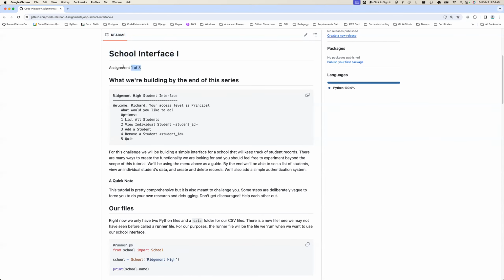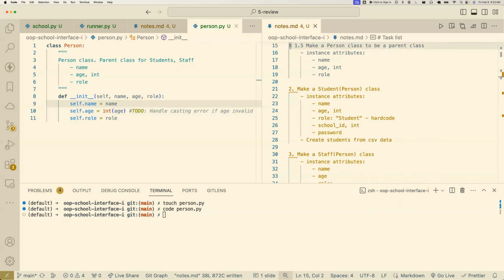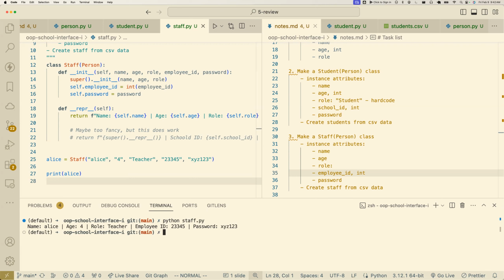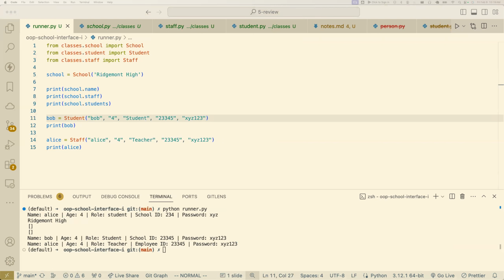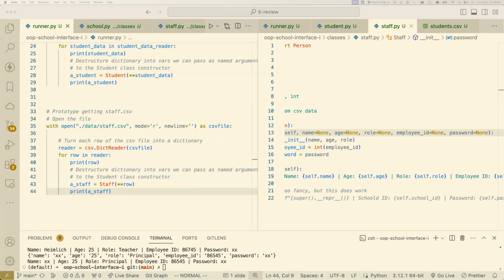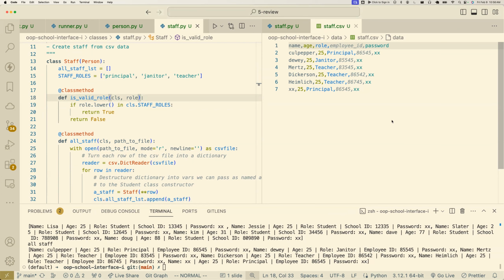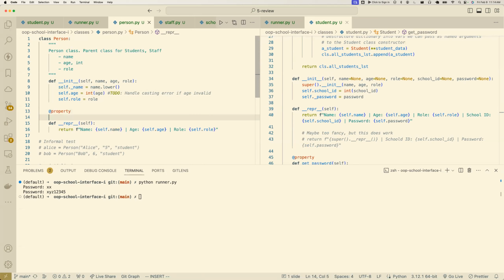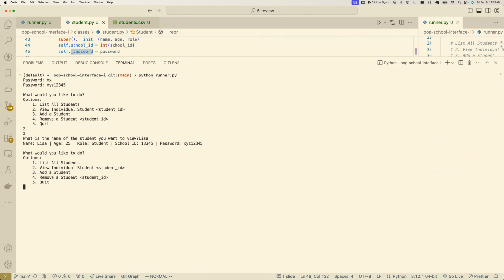5 - OOP Review - School Interface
Whiskey Platoon
2/9/24

OOP review. We build a "school interface", a command line program for viewing and managing students and staff at a school. We import data from CSV files, design a program using mulitple classes, and put into practice things we've learned like inheritance, composition, getters/setters, and class and instance methods.